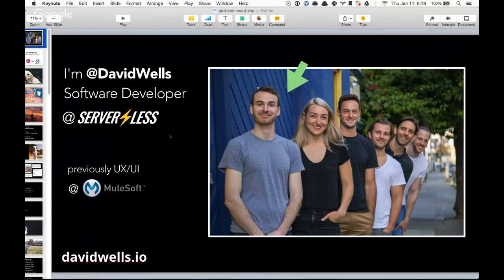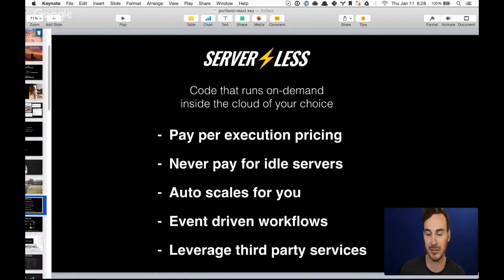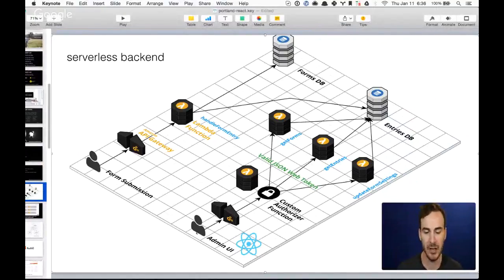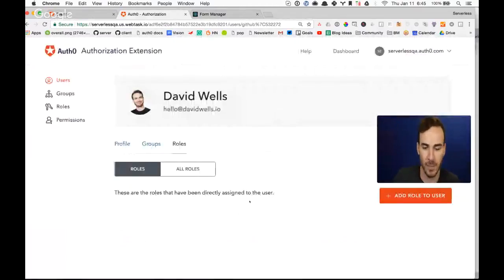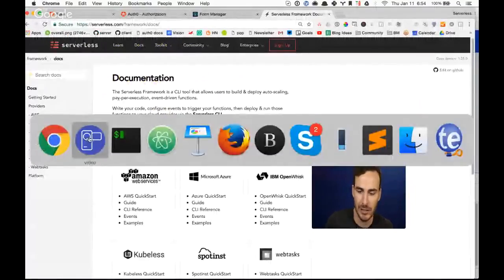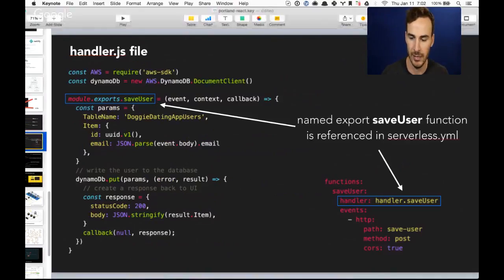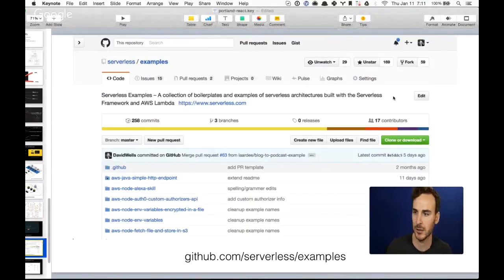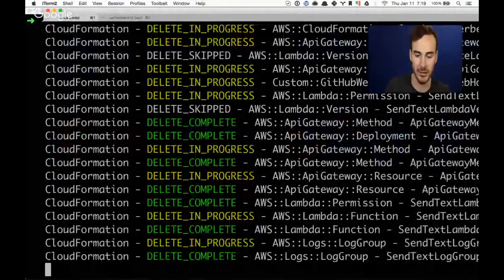Building React + Serverless Full Stack Apps - Portland ReactJs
Come learn how to build a robust multi-stage React application backed by a Serverless API, complete with user authentication & protected routes. 💸
He will walk through using React, AWS Lambda, custom authorizers, and Auth0 JWTs to create an infinitely scalable, pay per execution full stack app.